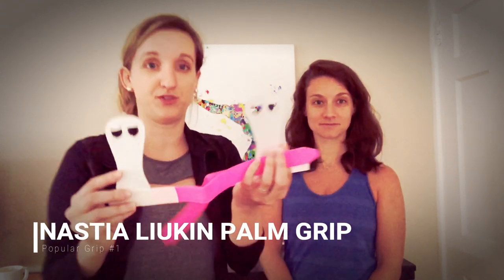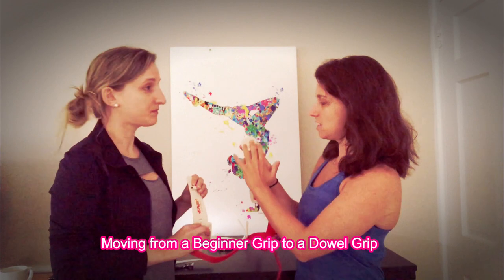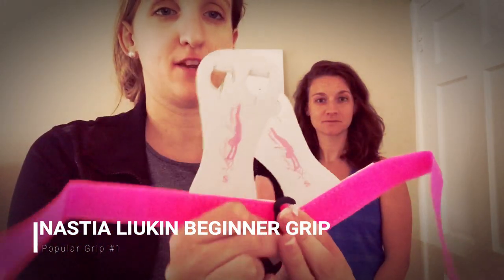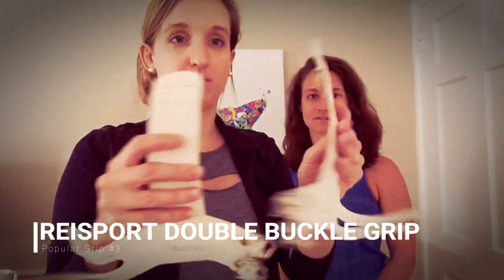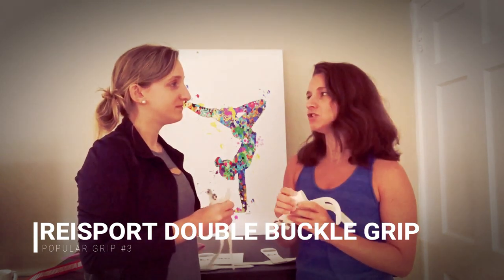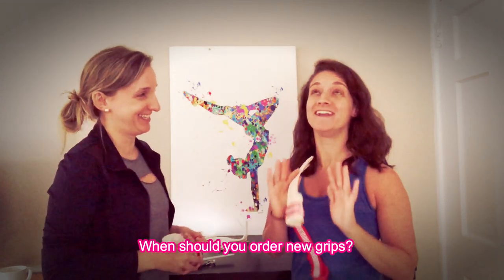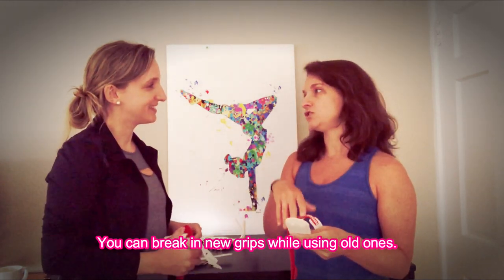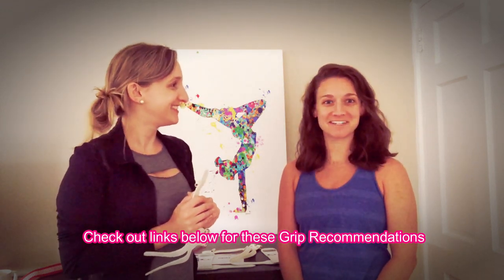Best Gymnastics Grips: When to Get Them & Which to Get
Here is your guide to the best gymnastics grips for you!

We talk about when most gymnasts get gymnastics grips and then break down qualities of 4 of the most popular gymnastics grips so that you can pick the best gymnastics grips for you.

00:00-00:14 - Intro
00:15-00:28 - When should a gymnast first get grips?
00:29-00:44 - What kind of grip to start with?
00:45-01:13 - When to move from a beginner grip to a dowel grip
01:14-01:25 - Hook & Loop vs Buckle Grip
01:26-01:42 - Nastia Liukin Palm Grips
01:43-02:10 - Bailie Buckle Grips
02:11-02:52 - Reisport Double Buckle Grips
02:53-03:06 - Reisport Hook & Loop Grips
03:07-04:03 - When to order new grips